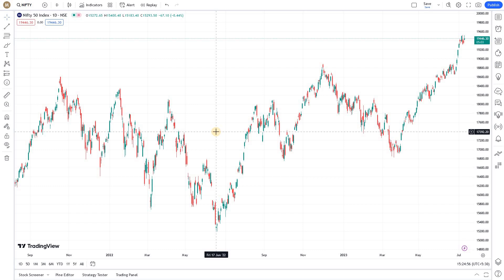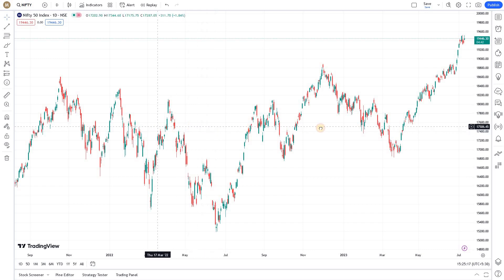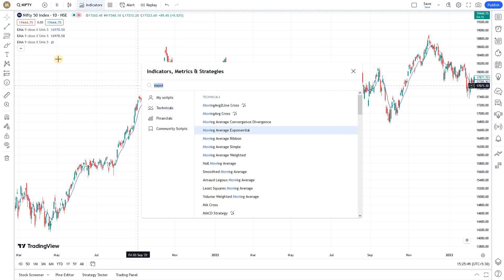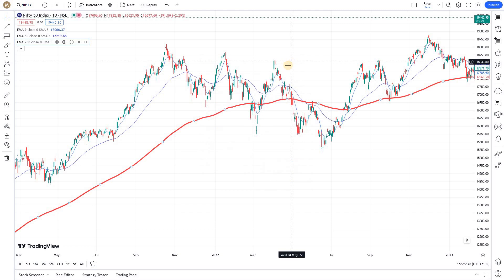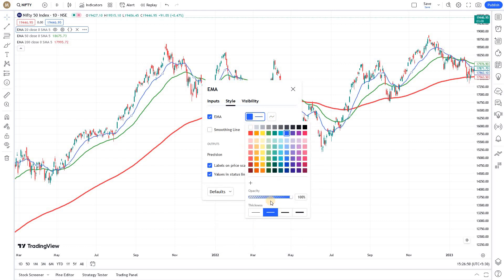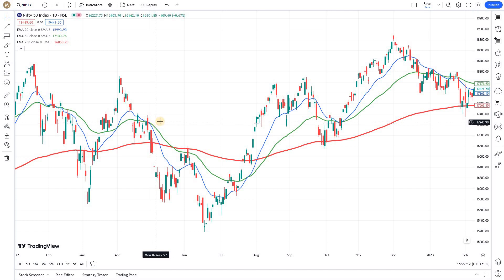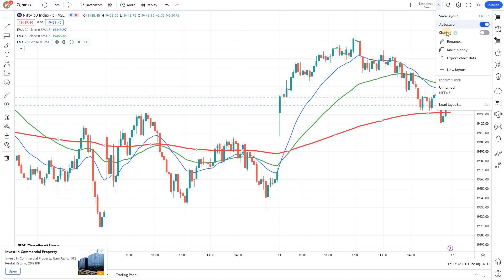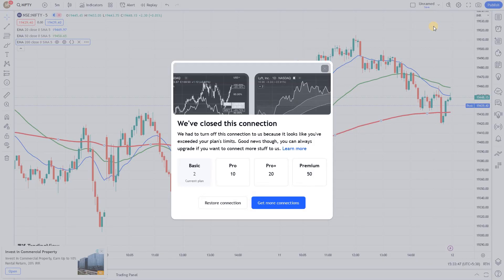How to use chart layout tool in TradingView properly? TradingView Tricks & Tutorials